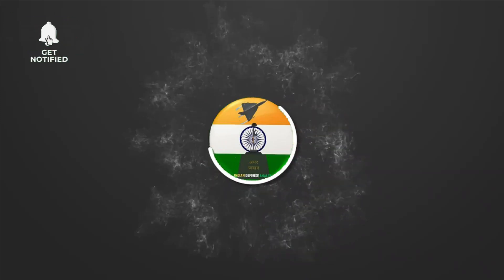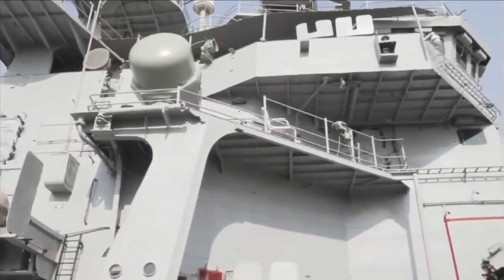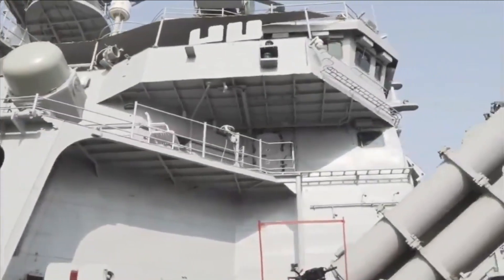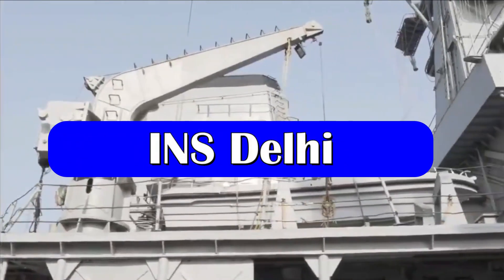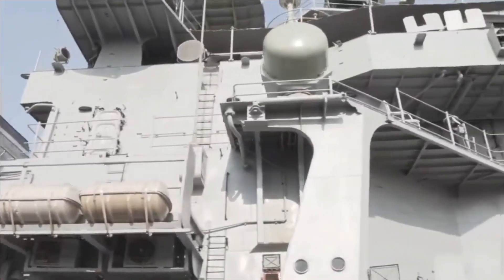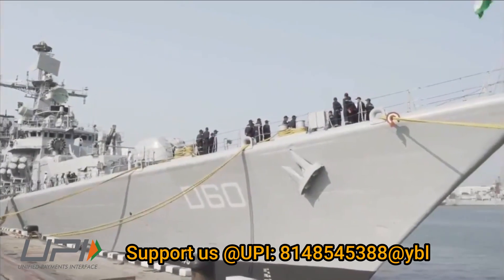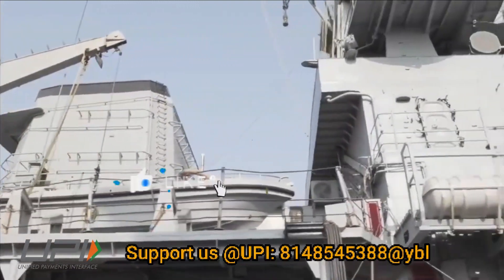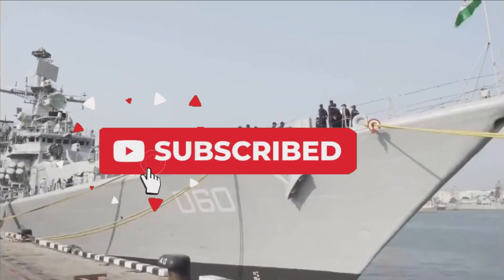Upgraded INS Delhi Destroyer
INS Delhi Fired BrahMos from modular launcher

INS Delhi with Pennant number D61 is the lead ship of her class of guided-missile destroyers of the Indian Navy. She was built at the Mazagon Dock Limited in Mumbai and commissioned on 15 November 1997. This class was among the largest warships to be designed and built in India at the time of her commissioning.

The Ship was undergoing midlife upgrades from 2018 and seen back in service in April 2022 with Sensor upgrades and new ‘Modular Launcher’ for Brahmos Missile as a replacement for KH 35E. The destroyer was back with a bang after its maiden launch of Brahmos missile. The test was carried out from the ship on 19th April 2022.

Unusual firing trajectory

In the recent pictures of INS Delhi’s we can clearly see the shining and new blazing launcher tubes after a mid-life refit. However, the launch trajectory of BrahMos from INS Delhi was different than what we have seen usually. The BrahMos missile is usually launched vertically, followed by 90 degree sharp turn, whereas the one fired from INS Delhi has an raising inclined trajectory. Its because the inclined launcher of INS Delhi. Earlier the destroyer was equipped with 8X2 Kh-35E Uran missiles launchers. The set of two 4 launchers was there on either side. It has now been replaced with 2 BrahMos quadruple launchers on either side developed by L&T. These are slopped launchers rather than Vertical Launch System. The destroyer does have a VLS Battery but it is equipped with 16 with Barak-1 missiles.
BrahMos missile tested from INS Delhi

INS Delhi

The Delhi-class destroyers are guided-missile destroyers of the Indian Navy. Three ships of this class are in active service which are INS Delhi, INS Mumbai and INS Mysore. INS Delhi along with Nilgiri class frigate will form the battle group for aircraft carrier INS Vikrant. The three Delhi-class guided missile destroyers would be re-based in Visakhapatnam from the Western Command. INS Mysore & INS Mumbai are also undergoing Mid-Life Upgrade.